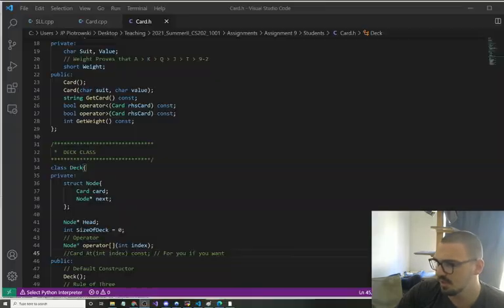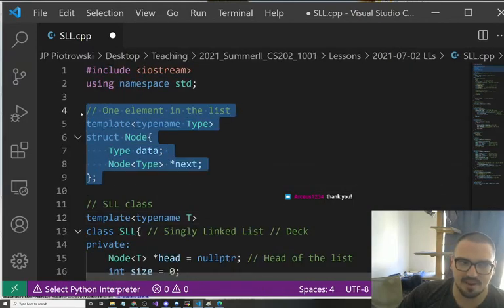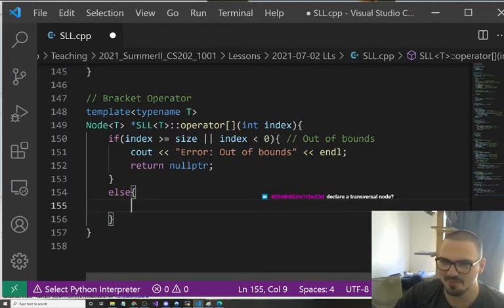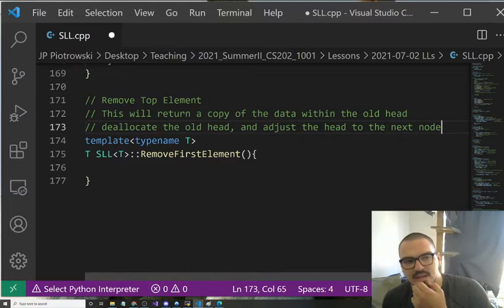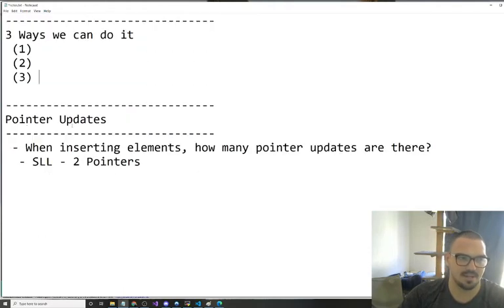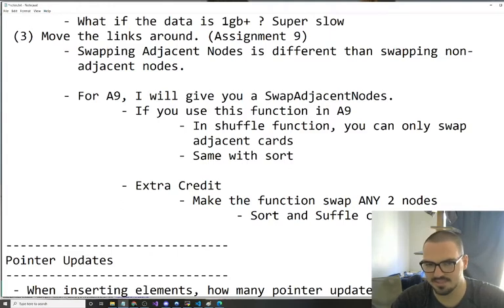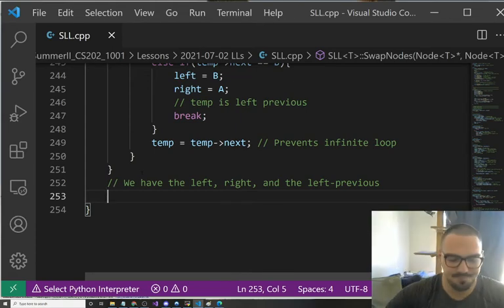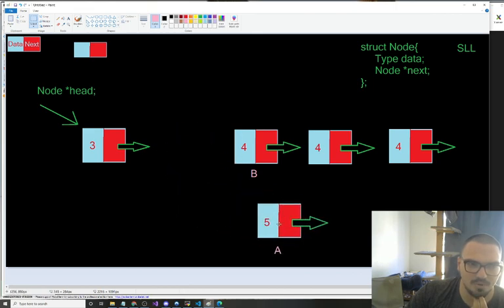CS 202 - SII - 1001 - Linked Lists ptIII